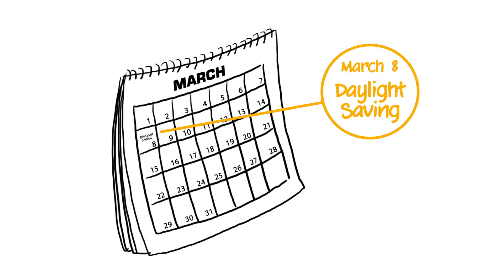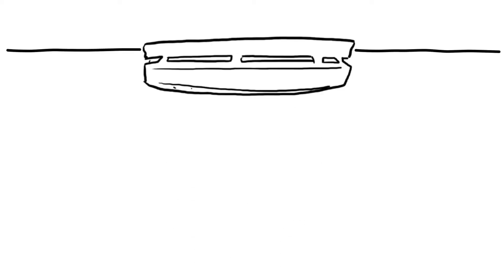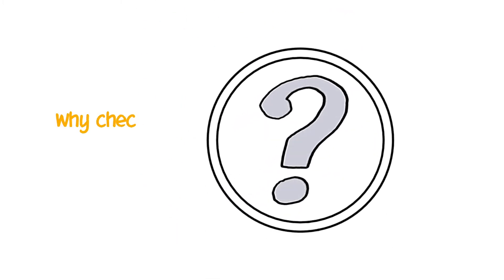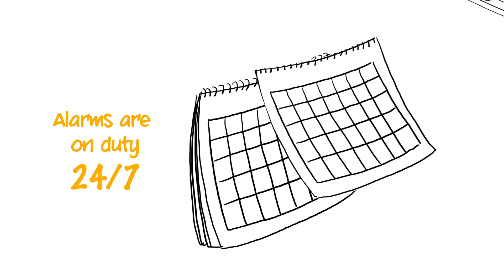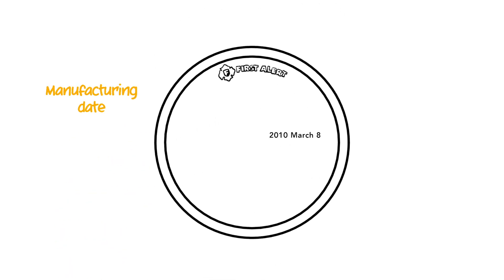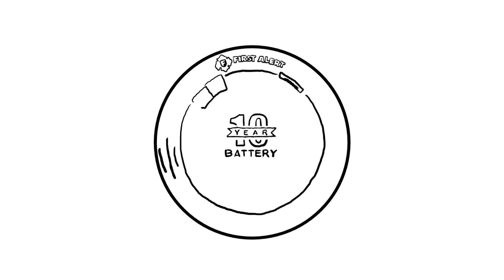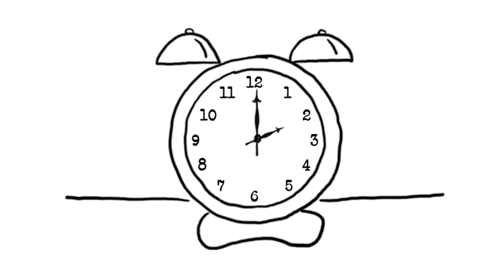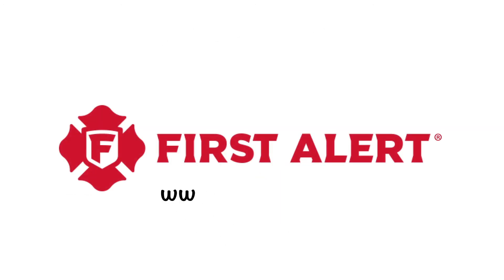Check Your Alarms During Daylight Saving Time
It’s that time of year again, Daylight Saving Time! As you change your clocks, don’t forget to check your smoke and carbon monoxide alarms. Remember to replace the batteries, test and check the date on the back of your alarms. The date on the back of the alarm is the manufacture date. If it is 10 years old, it is time to replace. If it is time to replace, upgrade to First Alert 10-year sealed battery alarms to eliminate battery replacements and chirps for a decade. Remember as you change your clocks, check your alarms.